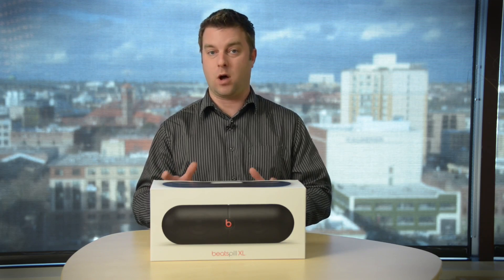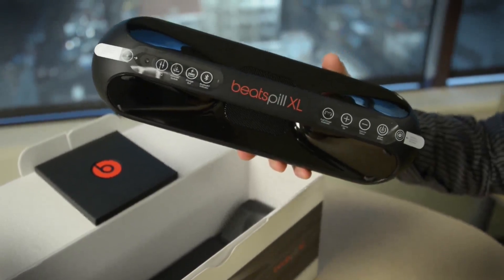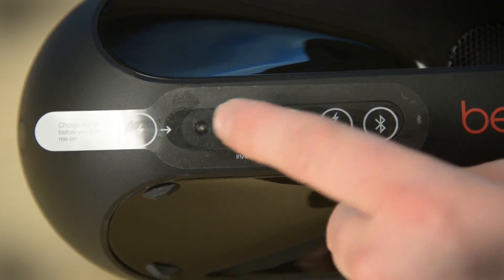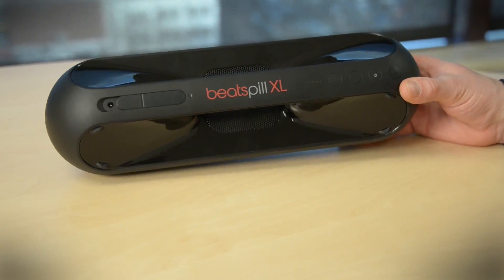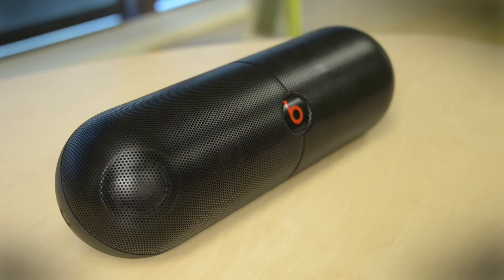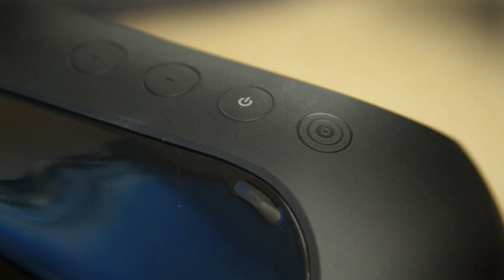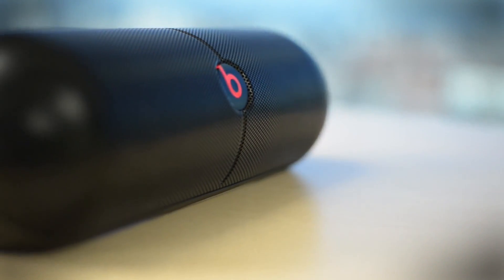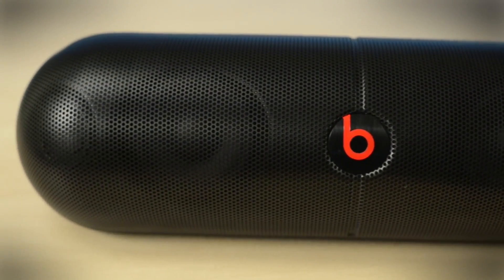Unboxing & First Look: Beats Pill XL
Those who are quick to dismiss Beats by Dre products as universally overpriced and overrated would be wise to set aside their preconceptions and approach the Beats Pill XL with an open mind. Beats' latest Bluetooth speaker is more than just a super-sized version of the Pill -- this thing is loaded with lots of little features and clever design points, including a bass radiator that moves a shocking amount of air. In our video, we unbox the speaker and take a close look.